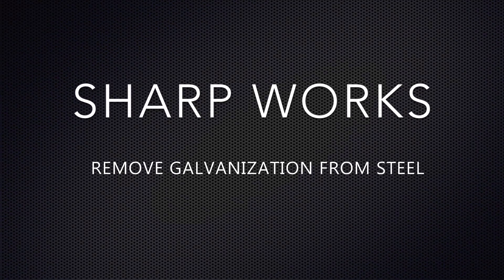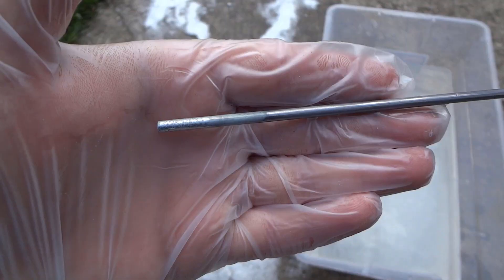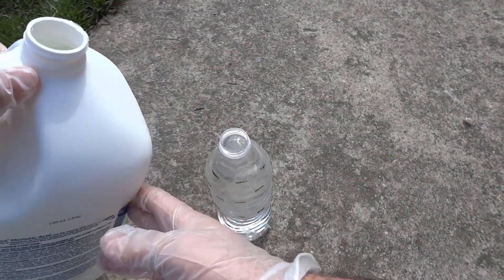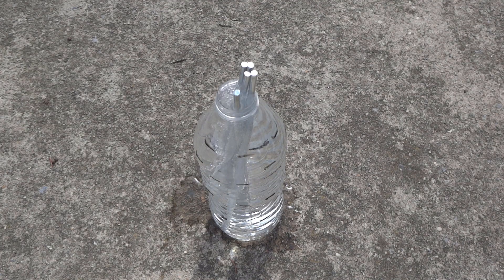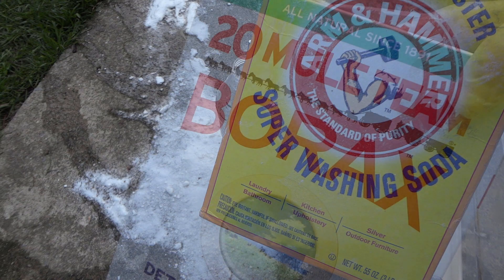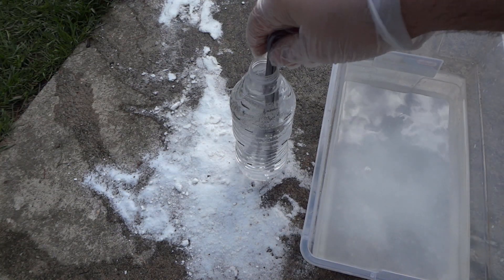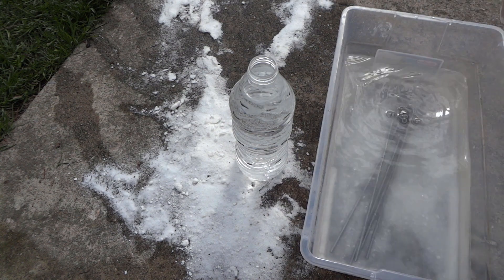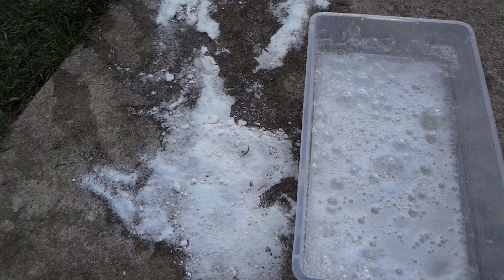How To Remove Galvanization From Steel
In today’s video, I’m going to show you how to remove galvanization from steel quickly and easily using muriatic acid. I have these tent stakes that I want to use for a project but first I must remove the galvanize coating. So, what is galvanized metal? It’s steel that has a layer of zinc which prevents rust from forming when exposed to the elements. Zinc can be very dangerous to your health if inhaled from its dust or fumes. This means it must be removed before grinding, welding, or other cases where the steel goes under enough heat to vaporize the zinc. That being said, zinc poisoning can easily be avoided.

For my solution, I’m using 3 parts water to one part muriatic acid. Muriatic acid is also known as hydrochloric acid. There’s a few minor differences in the two, being levels of purity and concentration. To remove galvanization, you don’t need to mix it in water to work but I found that this ratio works exceptionally well. As soon as you put the steel in the solution, it will begin to bubble. That’s the zinc dissolving in the acid. Make sure you are wearing skin, eyes, and lung protection when doing this process. The same reasons you wouldn’t want to weld with galvanized steel apply to this process so make sure you do it in a well ventilated area.

After only a few minutes all of the zinc was removed from the tent stakes. When you remove it from the solution, you must neutralize the acid from the steel otherwise it’ll keep eating away. I mixed up a quick solution of washing soda, borax, and water. I kept adding until the solution was fully saturated and wouldn’t dissolve anymore of the powder. There’s still a galvanized section that wasn’t submerged in the acid so I’m going to flip these and repeat the process. After two minutes the bubbles stop flowing so aggressively and the coating looks like it’s completely off. I neutralize the steel again and set aside.

To dispose of this acid solution I’m just going to pour it into my neutralization solution. The acid and bases cancel each other out rather quickly in the form of these bubbles and heat. You really should pour the neutralizing solution into the acid to avoid the acid slashing onto you, but I couldn’t do that with my container. Something to consider if you’re attempting this process. Make sure you read the instructions on the muriatic acid label.

You can immediately tell the difference between the plain steel and zinc coated steel. Since the steel has no coating, but is left with a nice patina, you want to put on a layer of oil to prevent rust from forming. Now it’s ready to be heated and used in an upcoming project.

Muriatic Acid
Galvanized Steel Tent Stakes

Sharp Works is a participant in the Amazon Services LLC Associates Program, an affiliate advertising program designed to provide a means for us to earn fees by linking to Amazon.com and affiliated sites.

Sharp Works